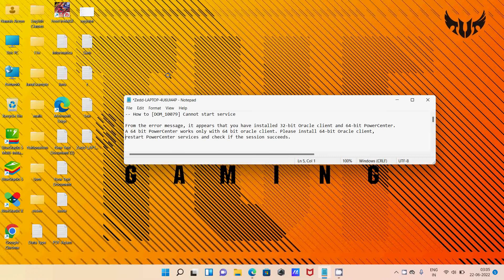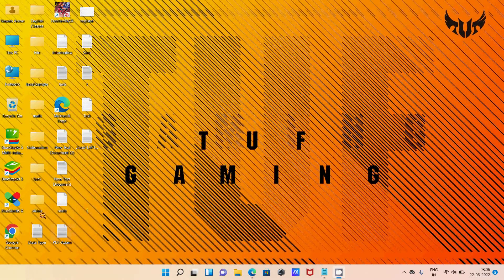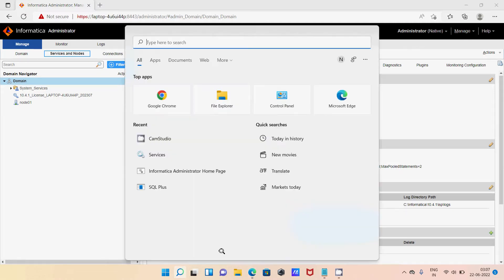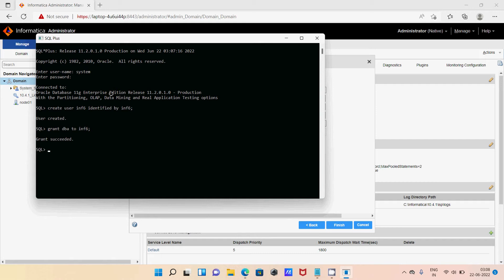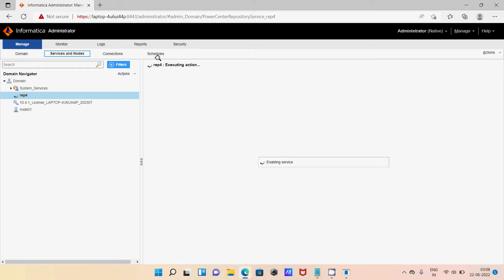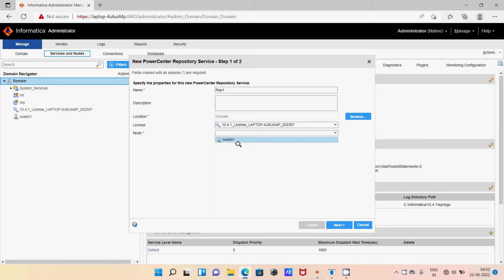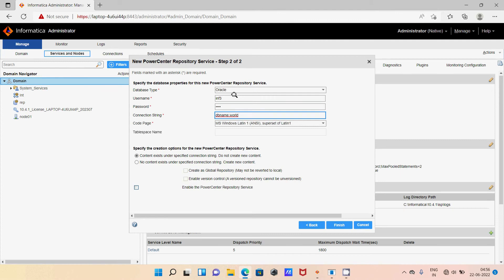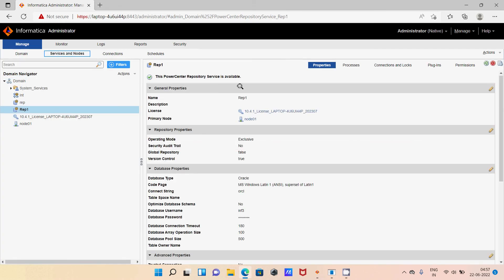How to Fix [DOM_10079] Cannot start service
[DOM_10079] Cannot start service
ERROR [DOM_10079] Cannot start service
Dom 10079 error: how to resolve this error - Informatica
[DOM_10079] Unable to start service
PowerCenter repository service is unavailable